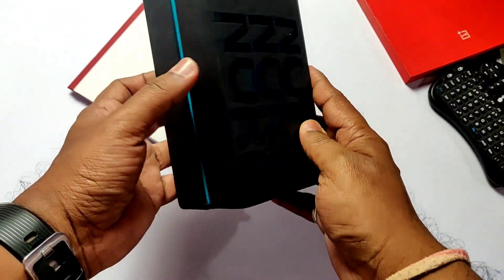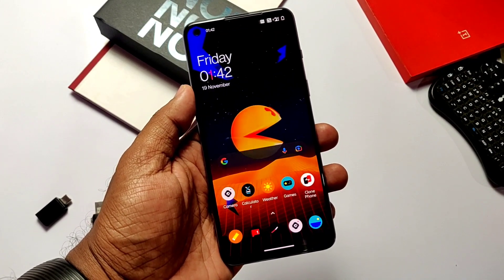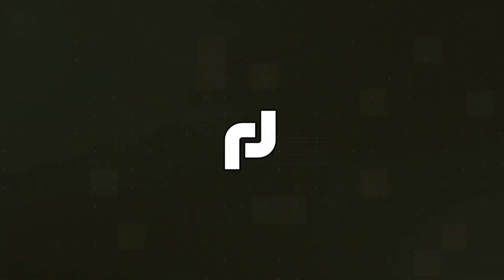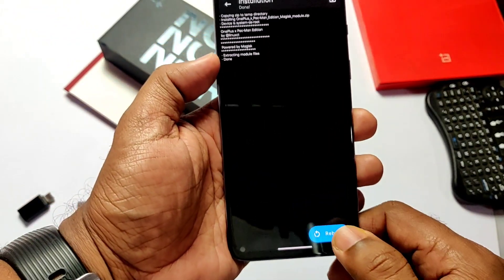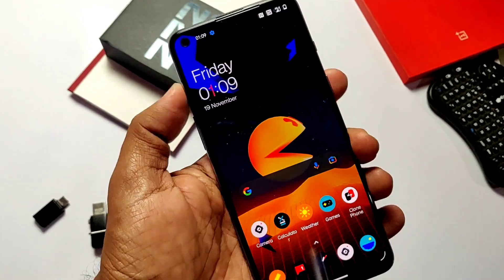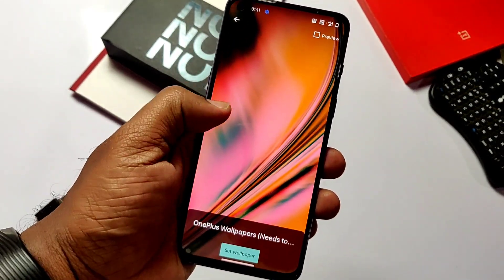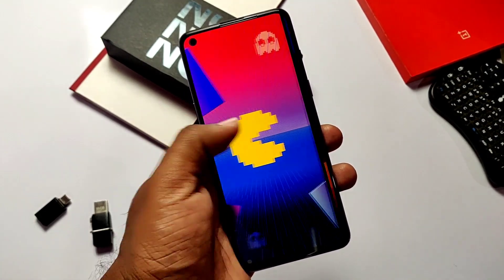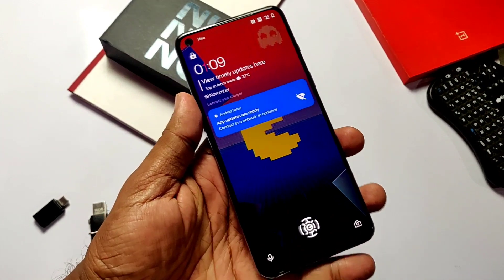OnePlus Nord 2 PacMan Theme, Live Wallpapers For Any Phone: Feel Nord 2 PacMan